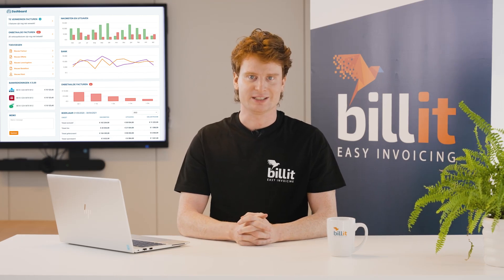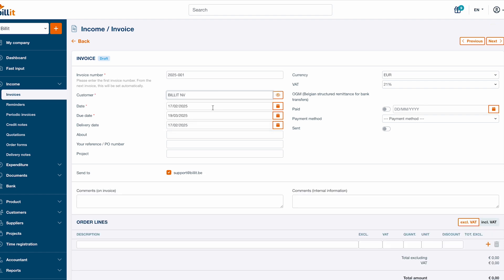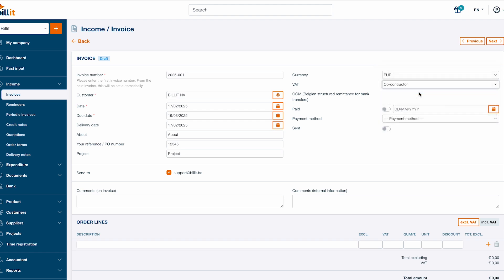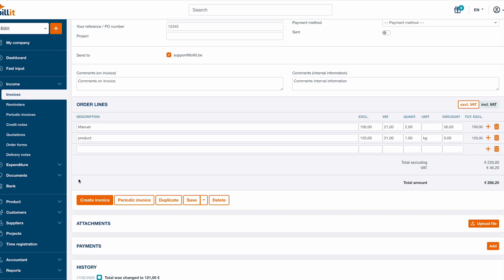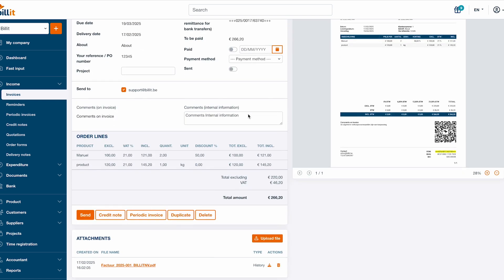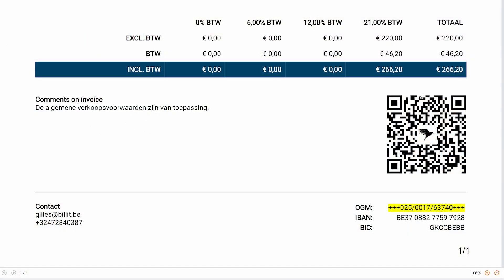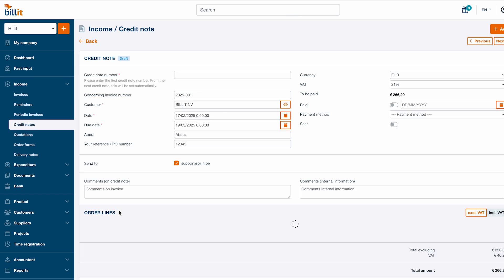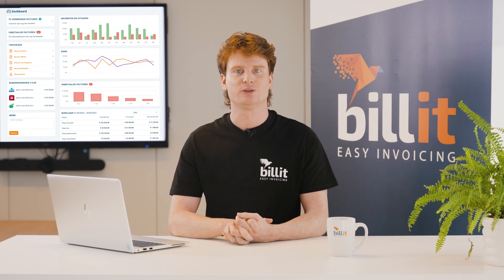Getting started with Billit - Step 3 Create and send your first invoice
Getting started with Billit is super easy. Just follow the 5 steps below and you're off and running in no time!

👉 Follow @Billit on LinkedIn